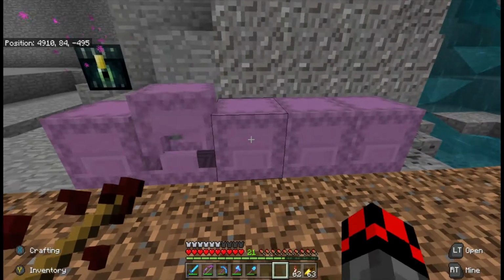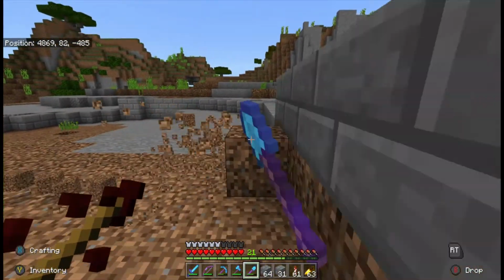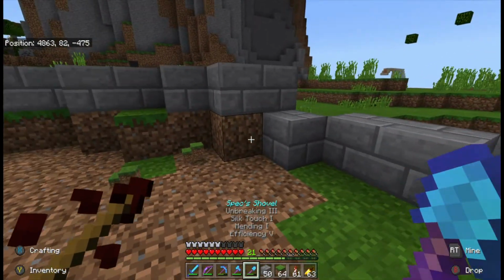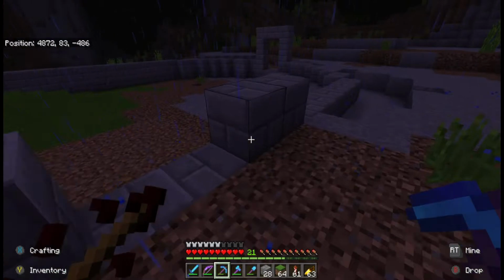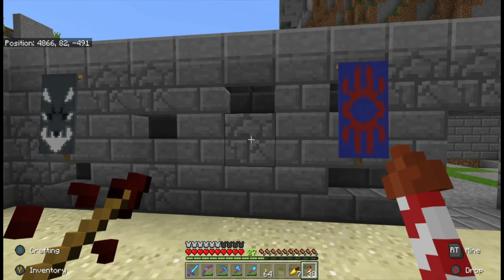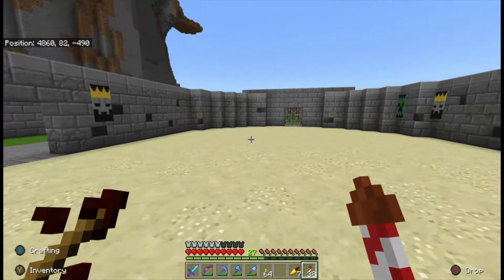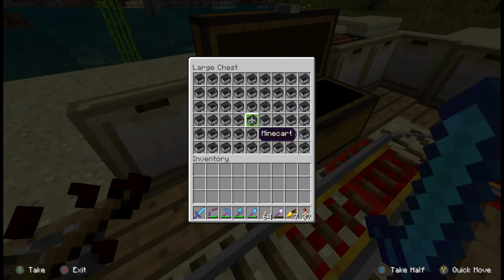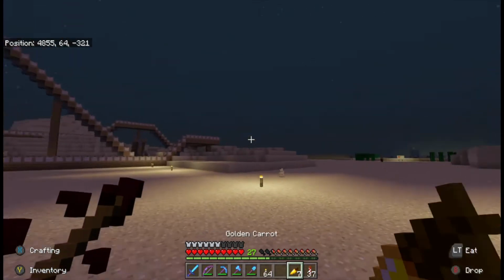Minecraft: NeverCraft S1-E13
The NeverCraft Realm is a let's play realm filled with awesome builds, redstone, and tons of fun for Minecraft Bedrock players.